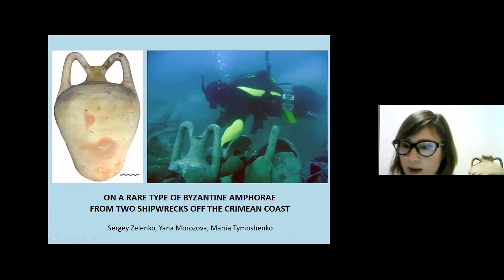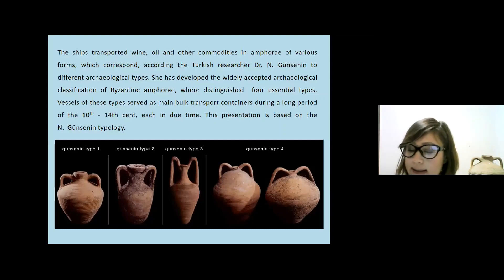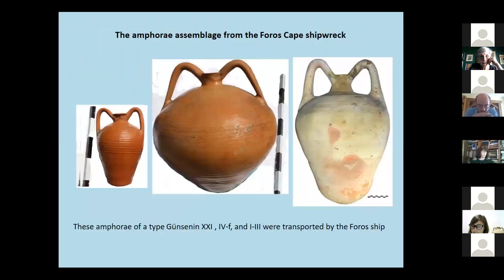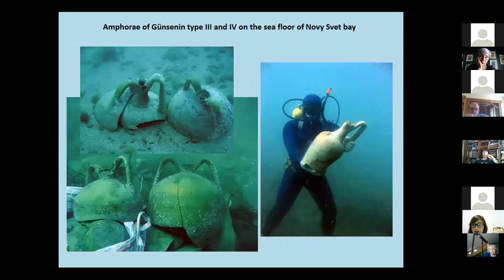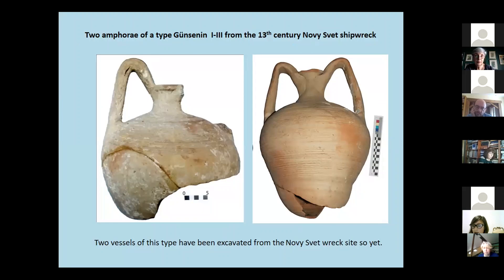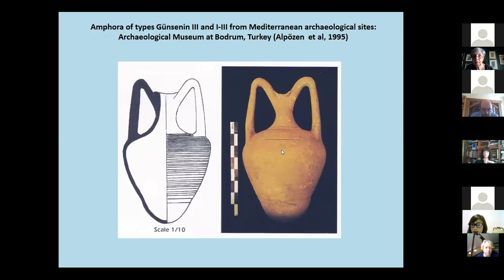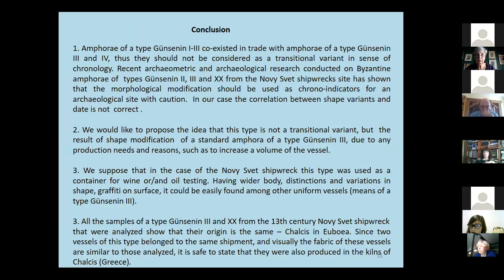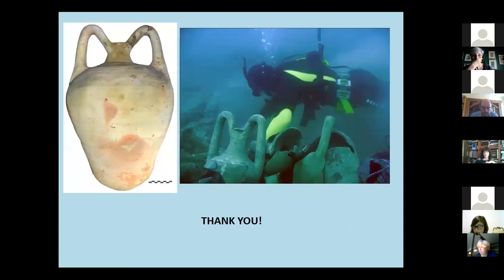PATABS IV - Yana Morozova, Sergey Zelenko and Mariia Tymoshenko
"ON A RARE TYPE OF BYZANTINE AMPHORAE FROM TWO SHIPWRECKS OFF THE CRIMEAN COAST"

In the Foros and Novy Svet waters, off the Crimean south coast, underwater archaeologists found and investigated two shipwrecks of the Byzantine period. This communication is devoted to one specific and rare type of amphorae found in the shipwrecks’ amphorae assemblage, namely to the vessels classified by N. Gunsenin as the intermediate type I-III. It is rarely found at Byzantine archaeological sites, including underwater ones in the Mediterranean and Black seas basin. The specific feature of two shipwrecks in question is that the Günsenin I-III amphorae has been found in assemblage with Günsenin IV and XXII ones in the closed deposit of the shipwreck context. In the presentation the questions about dating, provenance and typological classification will be discussed.